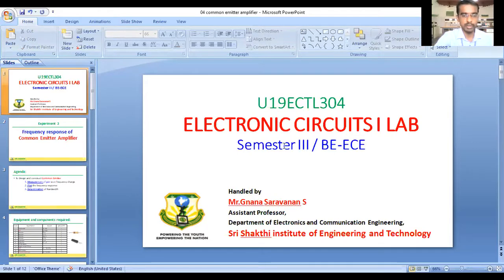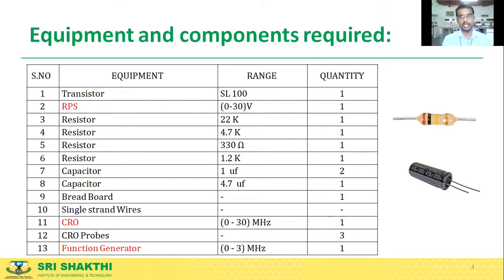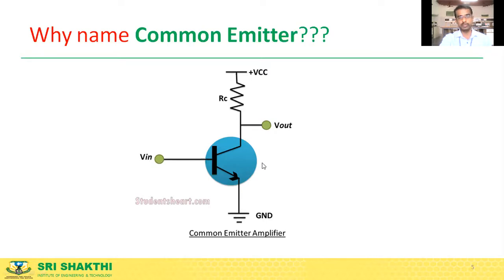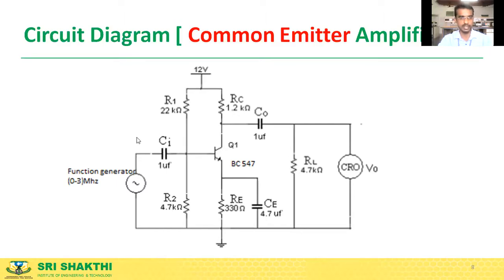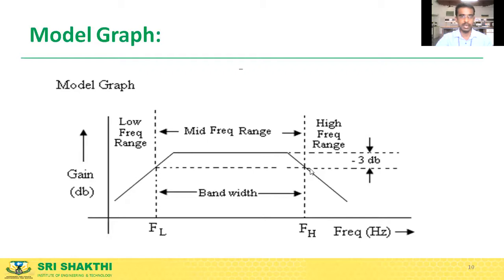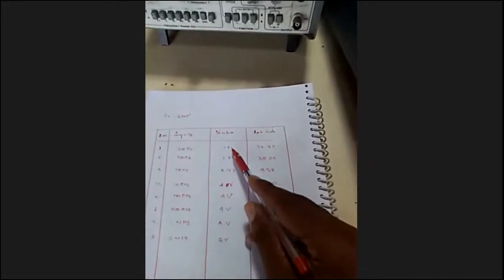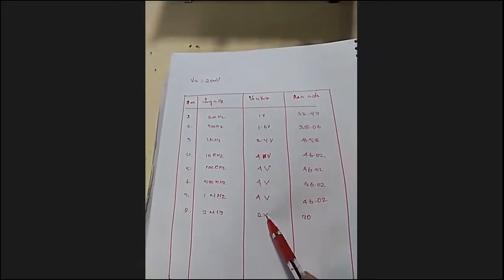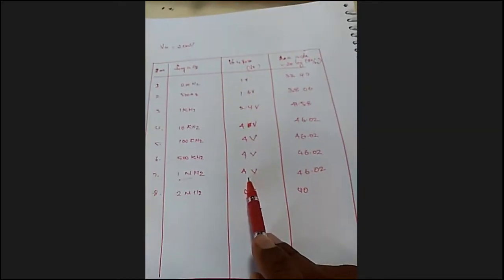Frequency Response of CE amplifier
Done by: Prof.Gnana Saravanan S /AP/ECE
    Sri Shakthi Institute of Engineering and Technology,
    Coimbatore